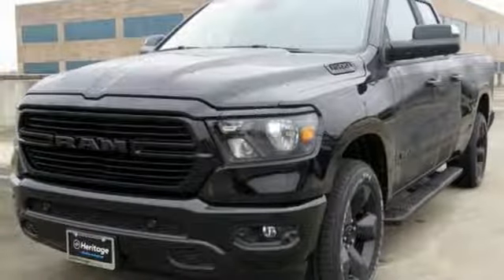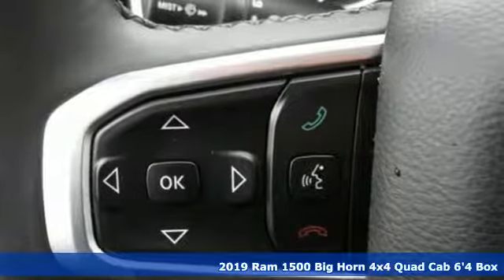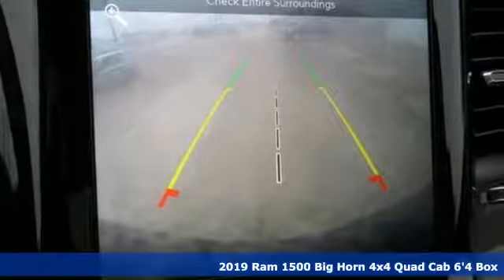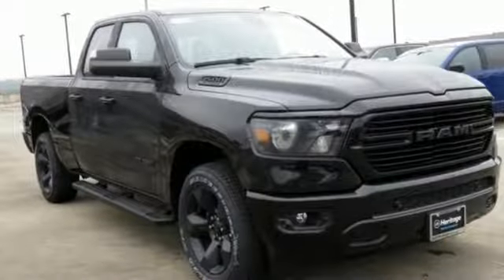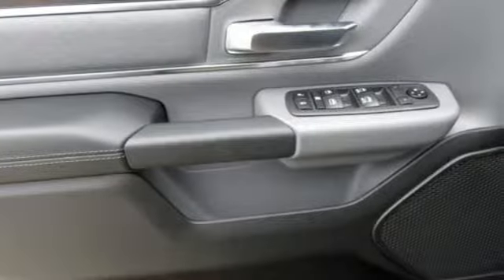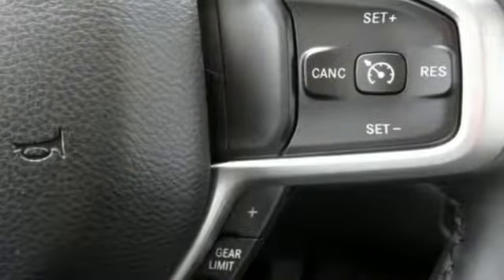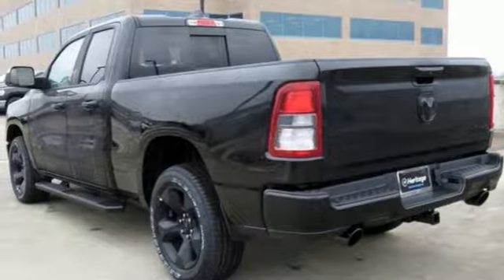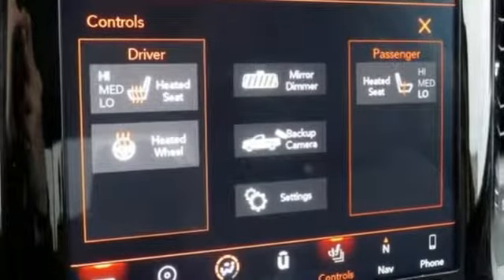2019 Ram 1500 Baltimore MD Owings Mills, MD C9586004 - SOLD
Year: 2019
Make: Ram
Model: 1500
Trim: Big Horn/Lone Star
Engine: HEMI 5.7L V8 Multi Displacement VVT
Transmission: 8-Speed Automatic
Color: Black
Interior: Diesel Gray/Black
Stock #: C9586004
VIN: 1C6SRFBT1KN586004
ABS brakes, Compass, Electronic Stability Control, Heated door mirrors, Illuminated entry, Low tire pressure warning, Remote keyless entry, Traction control, 3 Rear Seat Head Restraints, 3.21 Rear Axle Ratio, 4 Way Front Headrests, 48V Belt Starter Generator, 4-Wheel Disc Brakes, 6 Speakers, Air Conditioning, AM/FM radio, Brake assist, Bumpers: chrome, Cloth Bench Seat, Delay-off headlights, Driver door bin, Dual front impact airbags, Dual front side impact airbags, Front anti-roll bar, Front Center Armrest w/Storage, Front fog lights, Front reading lights, Front Seat Back Map Pockets, Front wheel independent suspension, Fully automatic headlights, GPS Antenna Input, Leather steering wheel, Manual Adjust 4-Way Front Passenger Seat, Occupant sensing airbag, Outside temperature display, Overhead airbag, Overhead console, Panic alarm, Passenger door bin, Passenger vanity mirror, Power door mirrors, Power steering, Power Windows, Radio data system, Radio: Uconnect 3 w/5" Display, Rear 60/40 Folding Seat, Rear anti-roll bar, Rear seat center armrest, Rear step bumper, Speed control, Split folding rear seat, Tachometer, Telescoping steering wheel, Tilt steering wheel, Trip computer, Variably intermittent wipers, Voltmeter, and Wheels: 18" x 8" *Your additional costs are sales tax, tag and title fees for the state in which the vehicle will be registered, freight (Maryland only--see below for specific charges), any dealer-installed options (if applicable) and a dealer processing fee ($299 Maryland; not required by law); ($141 Pennsylvania). Freight charges: $1,445 (all new Chrysler, Dodge & Jeep models); $1,645 (all new RAM models). Prices are subject to change, and prior sales are excluded from these offers. While every reasonable effort is made to ensure the accuracy of this information, we are not responsible for any errors or omissions contained on these pages. Please verify any information in question with the dealer. brbrEvery Internet Price includes current applicable manufacturer rebates and incentives, but certain conditions apply to some of these offers. The offers and conditions on this vehicle are: $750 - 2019 Retail Non-Prime Bonus Cash **CK1V (excl SW). Exp. 01/02/2019, $2,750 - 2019 Retail Consumer Cash **CK1 (excl WE). Exp. 01/02/2019, $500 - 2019 Retail Bonus Cash MACKA1. Exp. 01/02/2019, $1,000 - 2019 Truck Owner Conquest Retail Bonus Cash 38CK5. Exp. 01/02/2019, $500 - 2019 Conquest Lease to Retail/Lease 38CKA1. Exp. 01/02/2019, $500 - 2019 MY Military Program 39CKB. Exp. 01/02/2019, $1,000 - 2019 Big Finish Retail Bonus Cash 38CK9. Exp. 01/02/2019, $500 - Chrysler Capital Big Finish Bonus Cash 39CK2. Exp. 01/02/2019

Address:
11234 Reisterstown Road